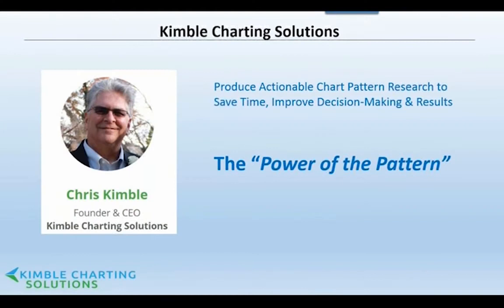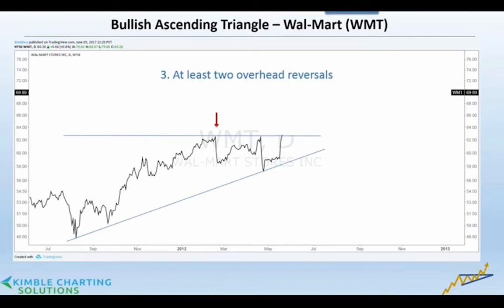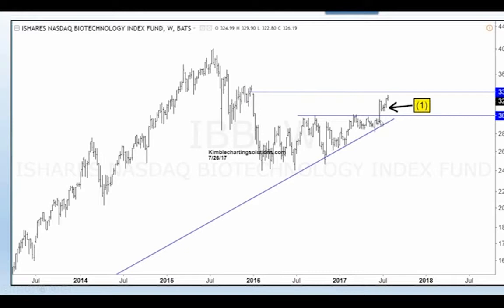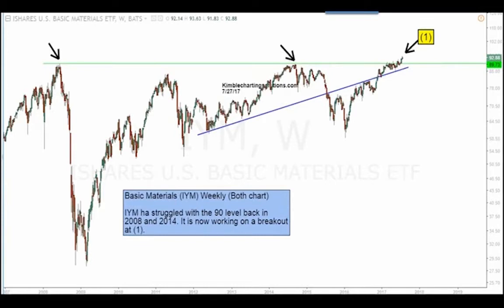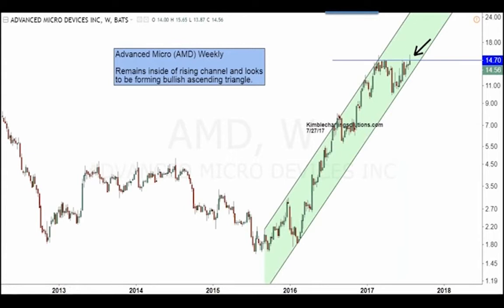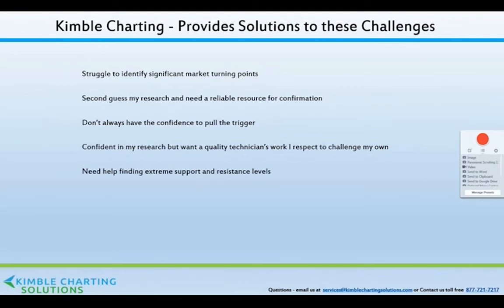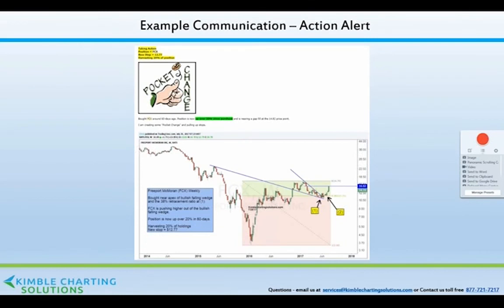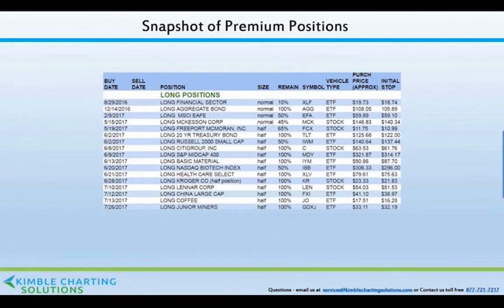Hop on Board These Bull Market Patterns | Chris Kimble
-The "Power of the chart Pattern" demonstrated with the bullish ascending triangle pattern
-How this pattern forms
-Its probability of success
-Measuring its profit potential
-Actual examples produced for clients
-7 current ascending triangle patterns near breakout levels
-How you can stay current on these pattern opportunities